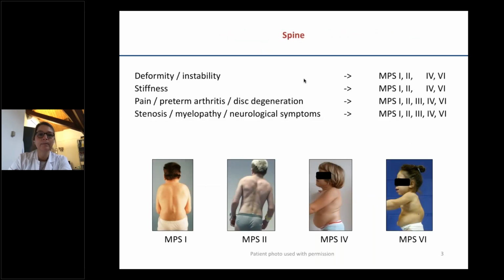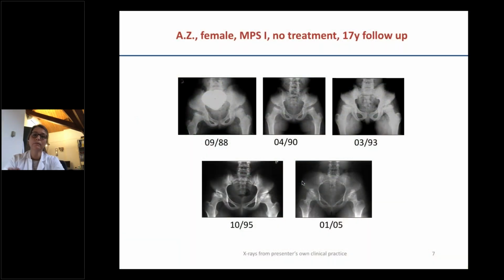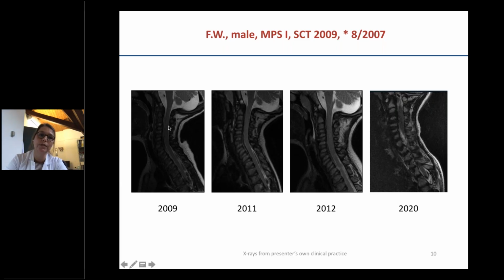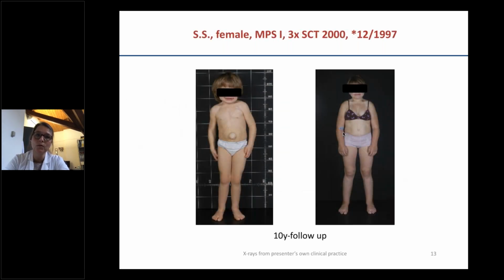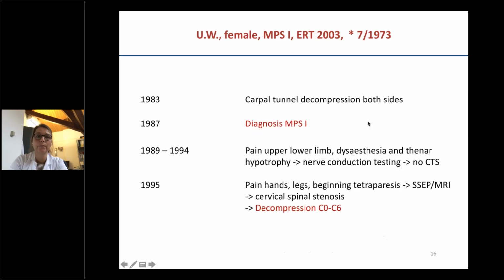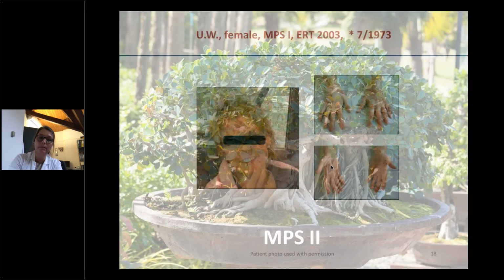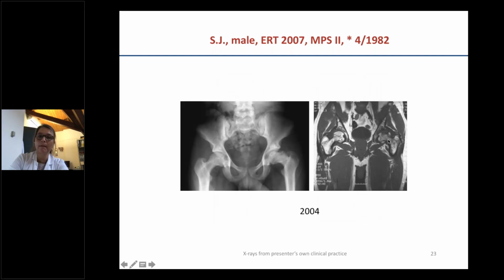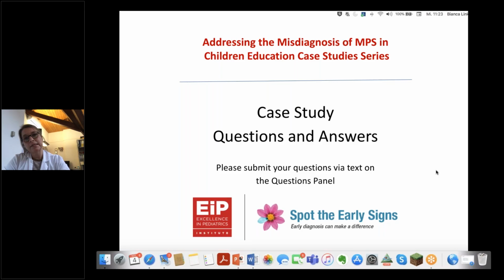SES S3 M1 Joint and Bone Manifestations of Mucopolysaccharidoses Case Studies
LANGUAGE AND DURATION
Language: English
Duration: 30 minutes, followed by questions from the audience

PRESENTER
Presenter: Dr. Bianca Link, Senior Physician and Specialist Registrar, Metabolic Department and Soft Tissue Unit Kinderspital Zurich, Switzerland (CH)

LEARNING OBJECTIVES
Recent Case Study examples of musculoskeletal manifestations of mucopolysaccharidoses.
Reviewing how to recognize precocious musculoskeletal signs for metabolic disease and what these look like in practice.
Using examples to understand the timing of orthopaedic surgical options based on the presenting signs of MPS.

COURSE DESCRIPTION
Misdiagnosis of Mucopolysaccharidosis (MPS) results in late diagnosis and the late start of treatment, which has significant consequences on long-term outcomes. This gap usually results in confusing symptoms with other conditions, most notably trying to address symptoms directly and delaying actual diagnosis and treatment or referring the patient to the wrong pediatric specialties, causing further delays in the condition’s management chain.

The Spot the Early Signs program aims to fight under-diagnosed or late-diagnosed conditions for which treatments are available and where early detection and early treatment could make a significant difference in the condition's development, the quality of life and the survival of patients.

AUDIENCE
This educational activity is designed for an international audience of General Pediatricians, General Practitioners, Pediatric Endocrinologists, Pediatric Rheumatologists, and other physicians and healthcare professionals interested in Metabolic Diseases.